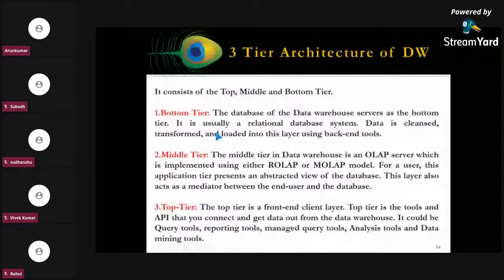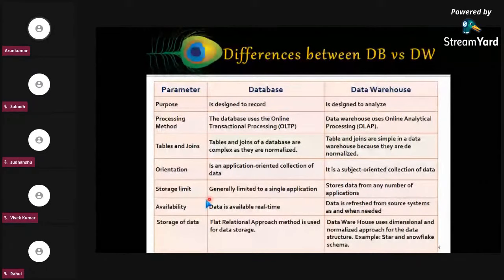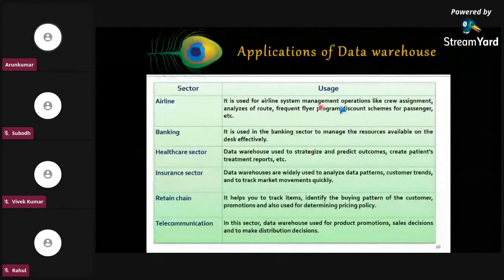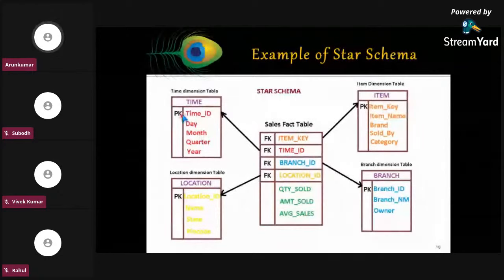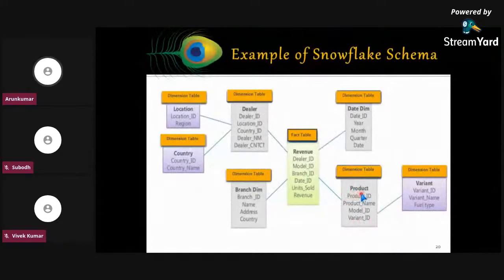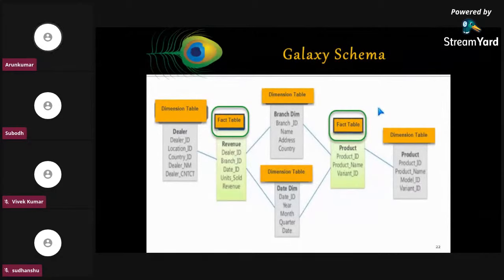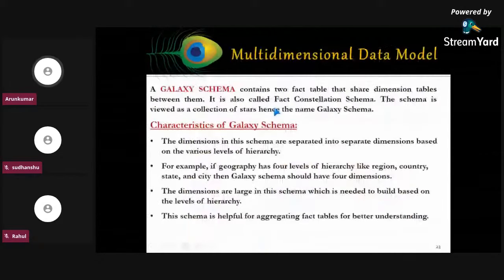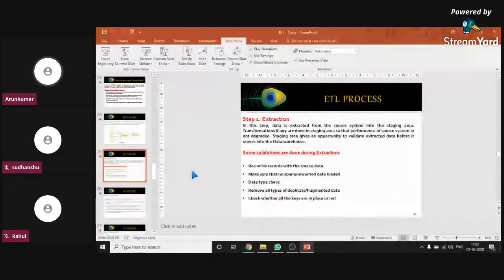CUK SOE Online Classes| CST| Data warehouse concepts| Multidimensional Data Models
Welcome to our live class Streaming